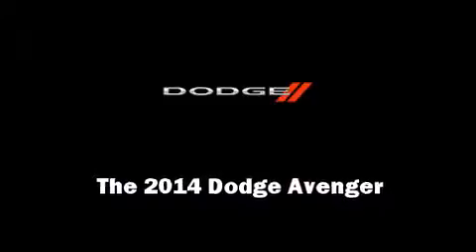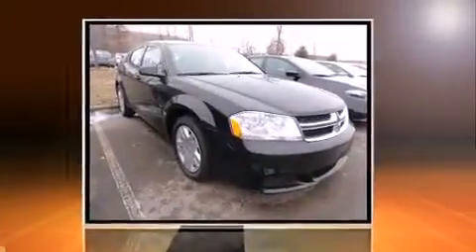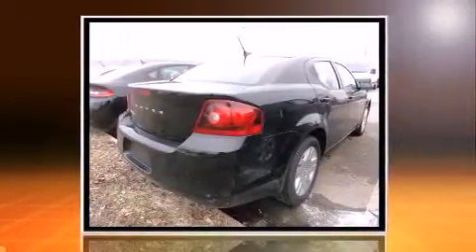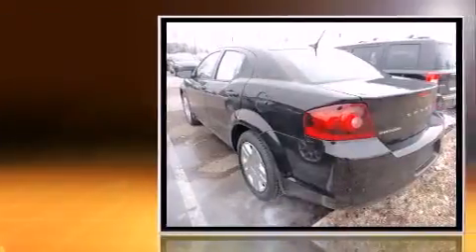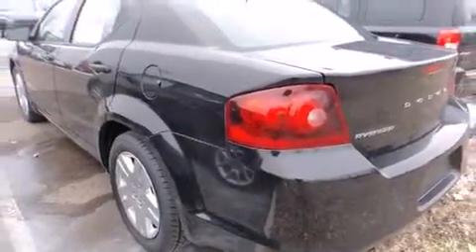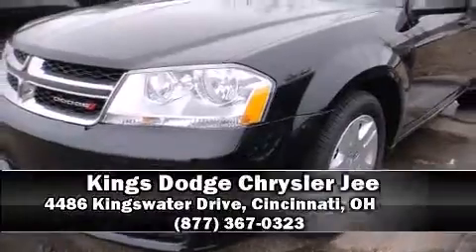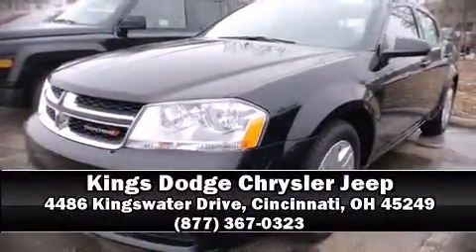2014 Dodge Avenger SE in Cincinnati, OH 45249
Introducing the 2014 Dodge Avenger. Smooth gearshifts are achieved thanks to the efficient 4 cylinder engine, and for added security, dynamic Stability Control supplements the drivetrain. The following features are included: 1-touch window functionality, a tachometer, adjustable headrests in all seating positions, speed sensitive wipers, an outside temperature display, remote keyless entry, and power windows. You and your passengers will enjoy the stereo system, which includes a CD player with MP3 capability, steering wheel mounted audio controls, and 4 speakers, providing excellent sound throughout the cabin. Dodge ensures the safety and security of its passengers with equipment such as: head curtain airbags, front SIDE impact airbags, traction control, anti-whiplash front head restraints, a security system, and 4 wheel disc brakes with ABS. Brake assist technology provides extra pressure when applying the brakes. Our sales reps are extremely helpful & knowledgeable. They'll work with you to find the right vehicle at a price you can afford. Stop in and take a test drive!